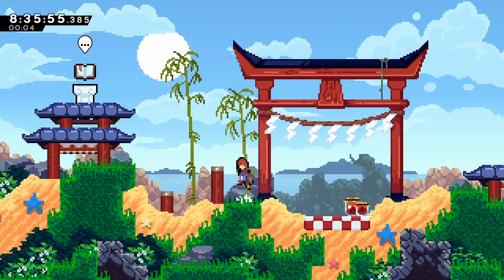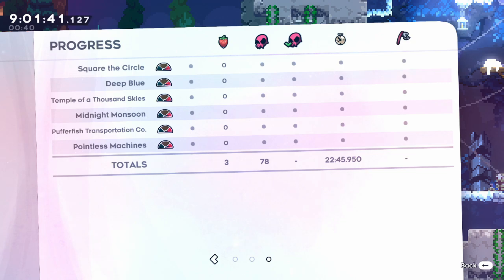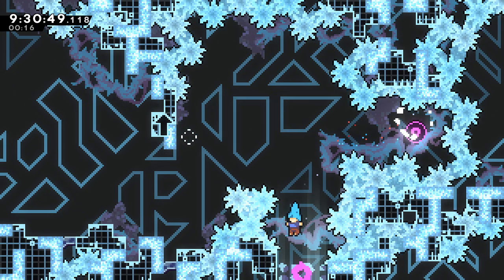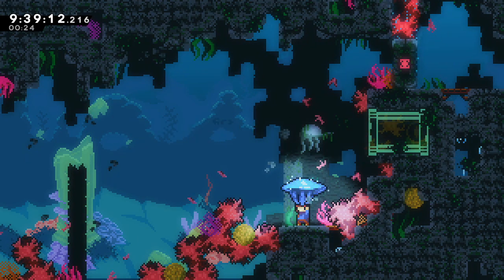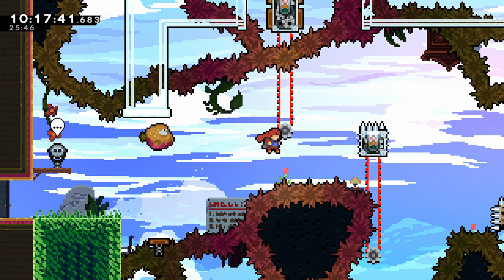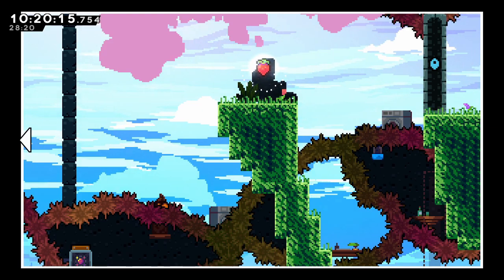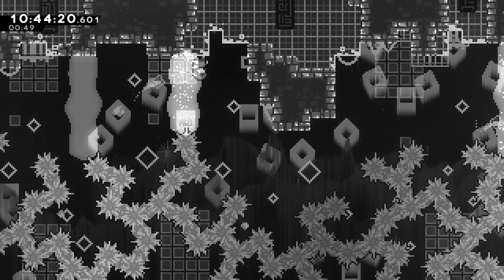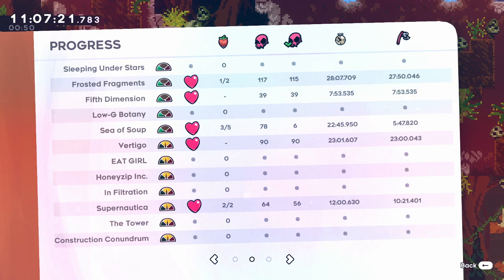VERTIGO Confused Me.. Celeste: Strawberry Jam pt. 5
Intro to the Intermediate lobby! Unfortunately this is my least favorite lobby overall, but it's still got some really good levels!

Maps in this video:
Sea of Soup
Frosted Fragments
Fifth Dimension
Supernautica
Pufferfish Transportation Co.
Vertigo